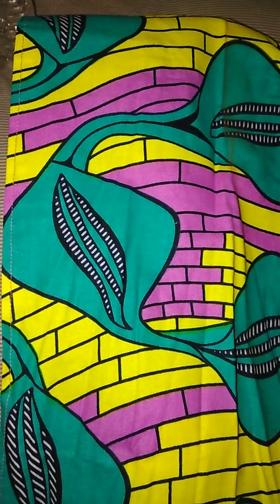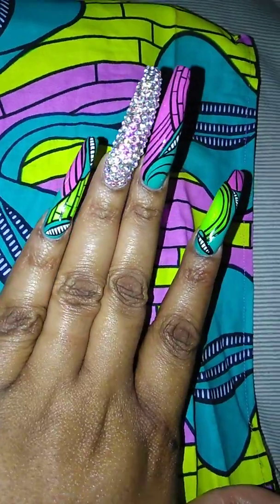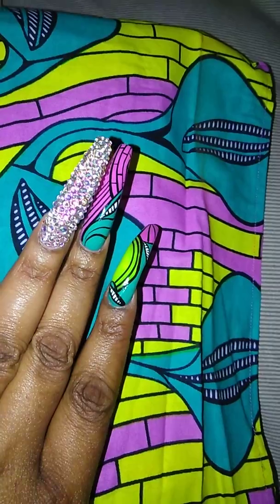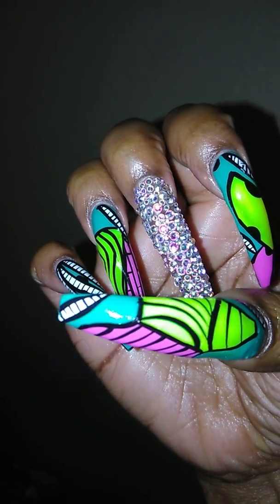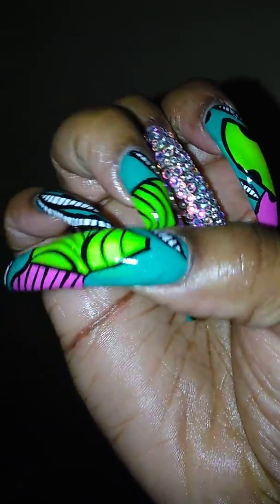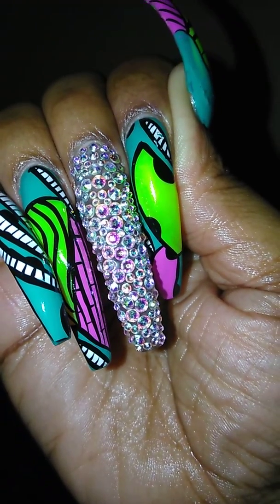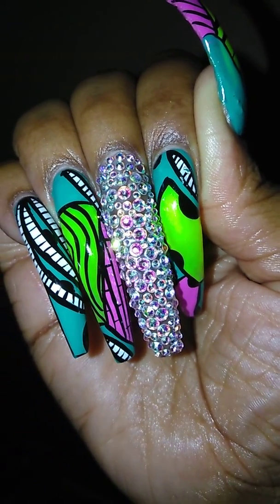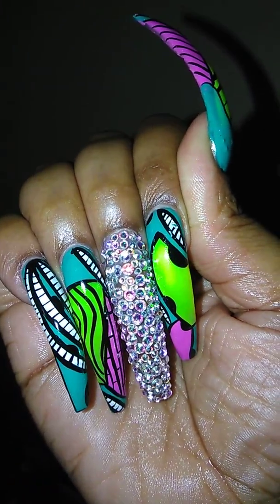What's on my nails? Yellow Brick Ankara edition